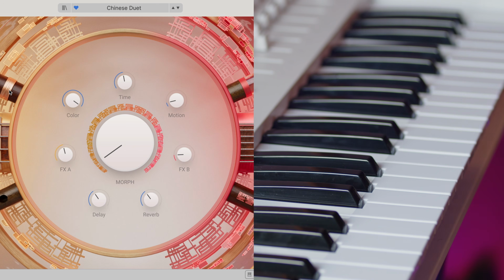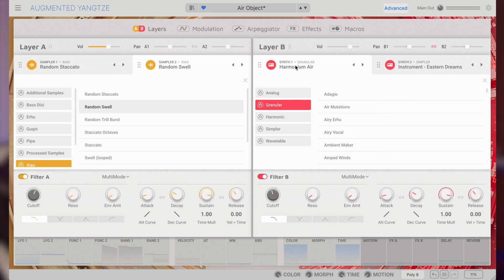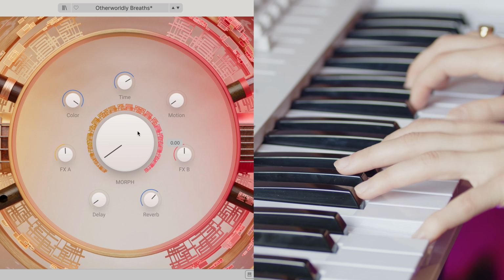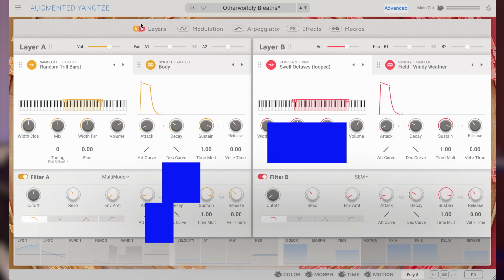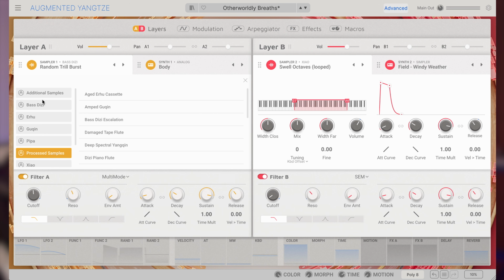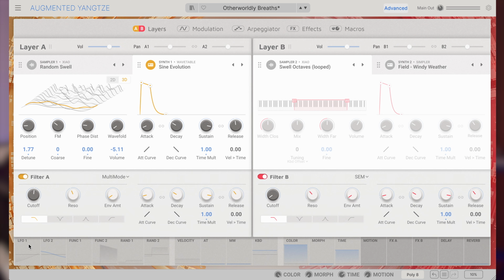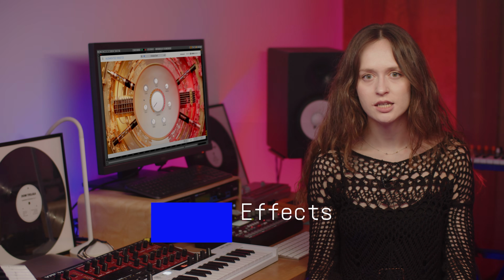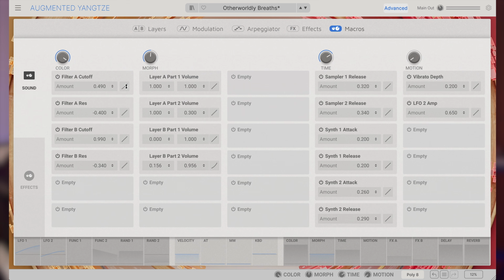Tutorials | Augmented YANGTZE - Overview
Follow Lena and discover the evocative composition textures and inpiring features of Augmented YANGTZE. Get to know its expressive presets, intuitive controls and advanced features that weave China's rich musical heritage into the fabric of modern sound design.

_CHAPTERS
00:00 Intro
00:28 What's it all about
02:09 Overall Structure
03:12 Front panel experience
04:15 Sound shaping macros
07:15 Layers
10:34 Modulation
11:52 Arpeggiator
12:54 Effects
14:30 Macros
16:07 Outro

Augmented YANGTZE is a software instrument that unites the unique essence of traditional Chinese instruments with the raw power of synthesis. Discover a spectrum of Chinese musical motifs and modern textures brought to life with experimental processing.

_CREDITS
Presenter: Lena